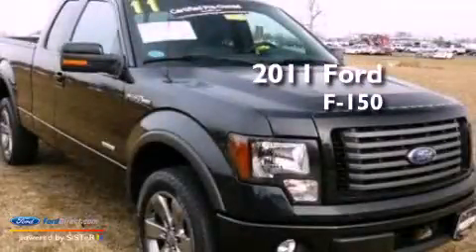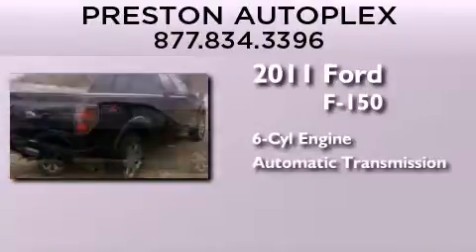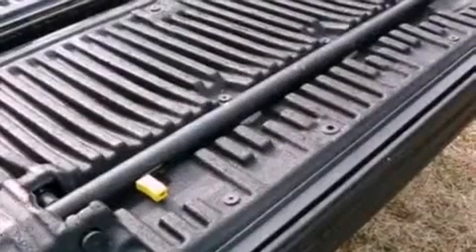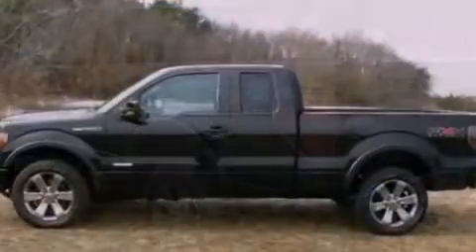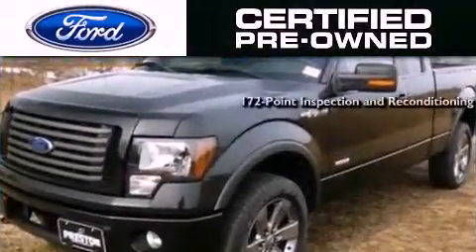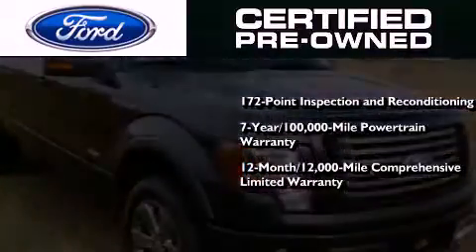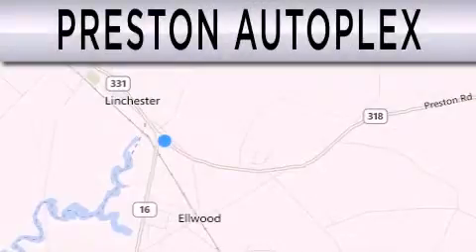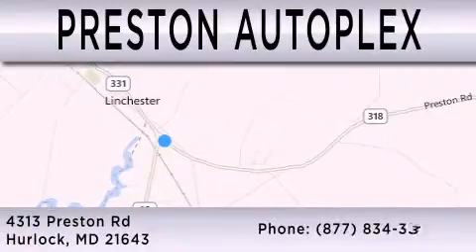Used 2011 FORD F-150 Hurlock MD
Year : 2011
 Make : FORD
 Model : F-150
 Engine : 3.5L V6 24V GDI DOHC TWIN TURBO
 Trans . : 6-SPEED AUTOMATIC
 Exterior : TUXEDO BLACK METALLIC
 Miles : 31,129
 Interior : BLACK
 Stock : F201081A